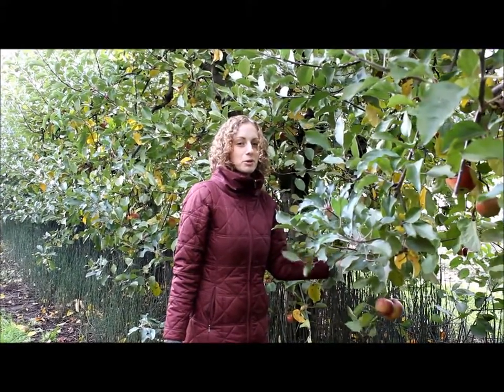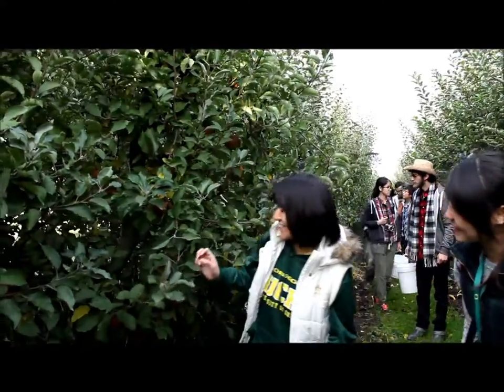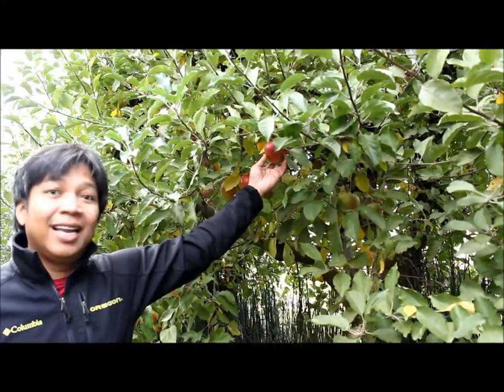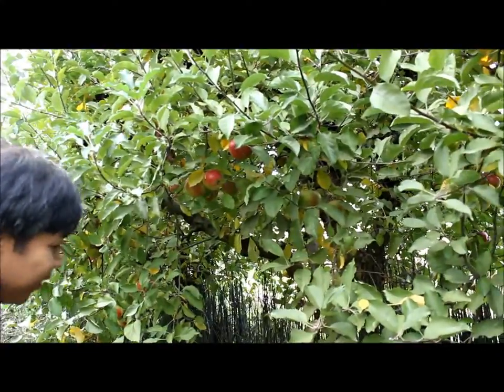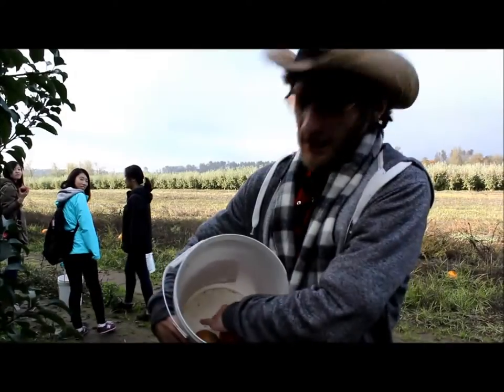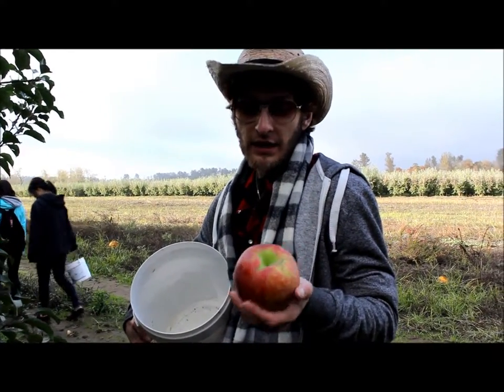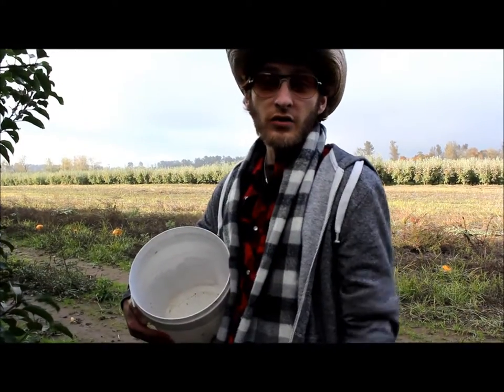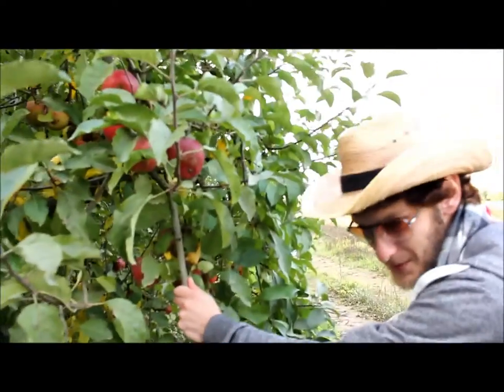Picking Apples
Students picked apples at the end of summer in Eugene, Oregon